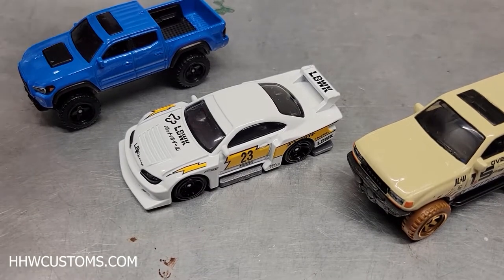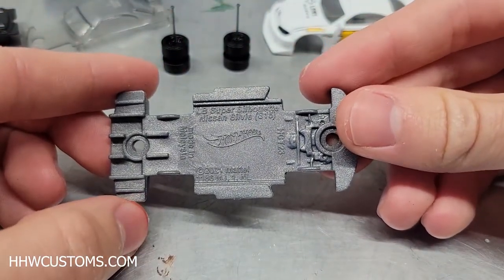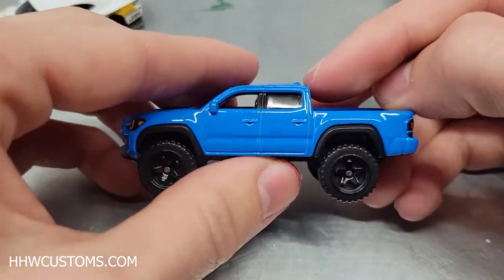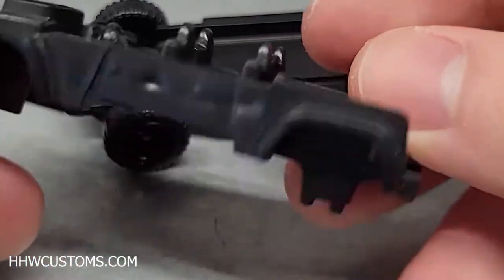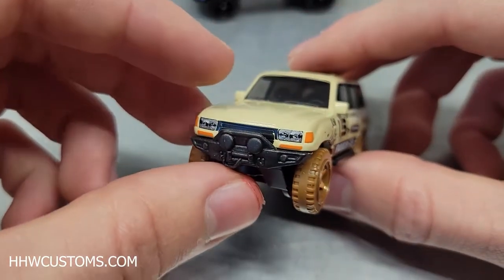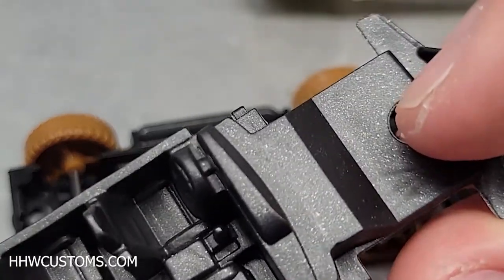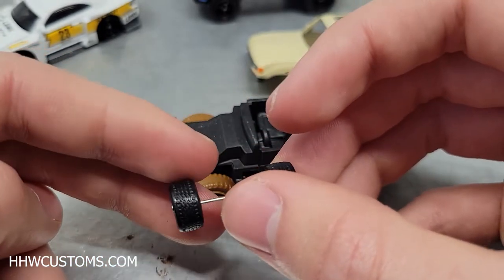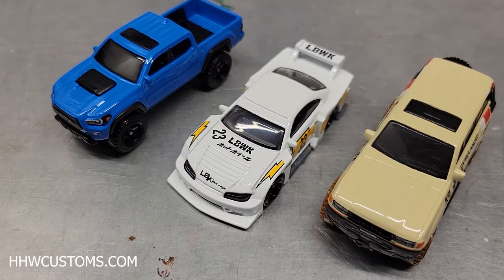New look of the 2022 Unspuns! (S15, TACOMA, LANDCRUISER)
A new look at some 2022 unspuns, Nissan Silvia S15, Toyota Tacoma, and the recolored Land Cruiser! Hope you all enjoyed and best of luck finding these castings!